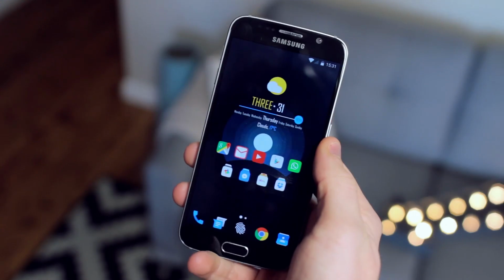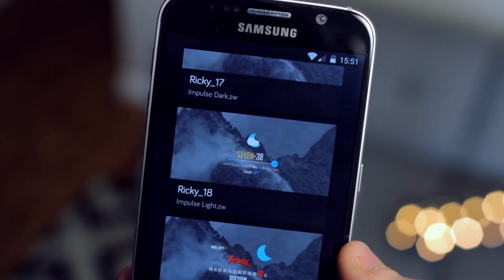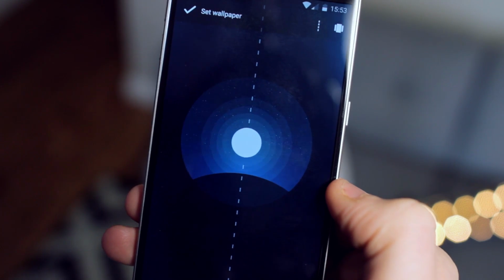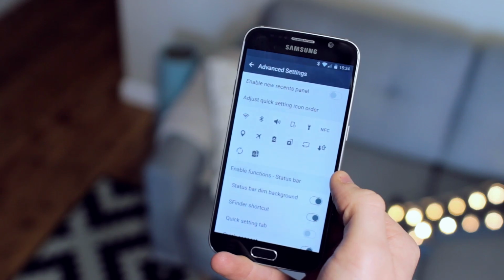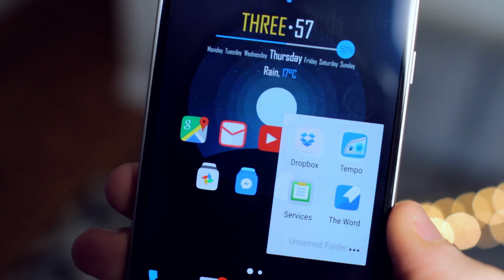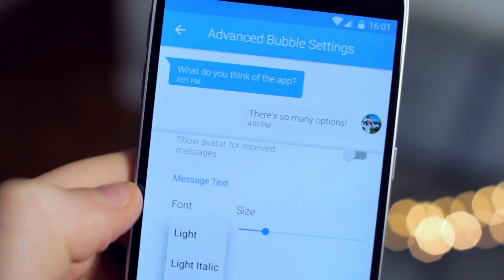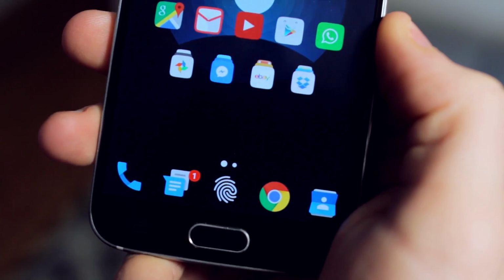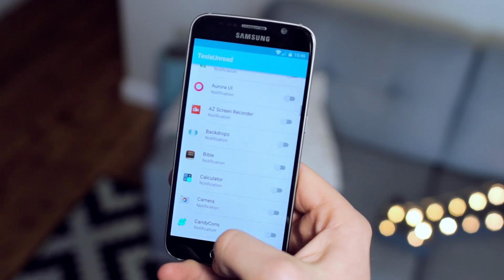What's On My Android (June 2016)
Apps //